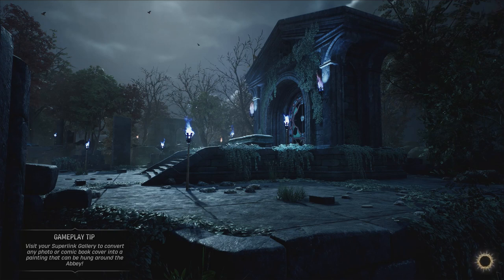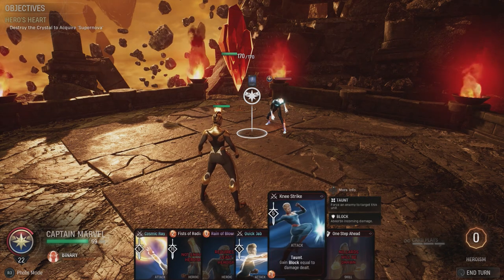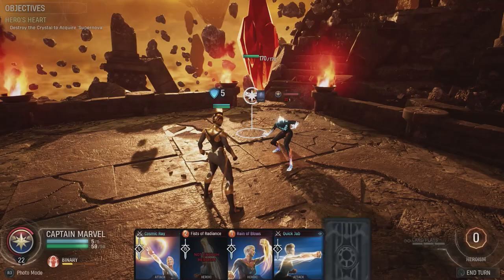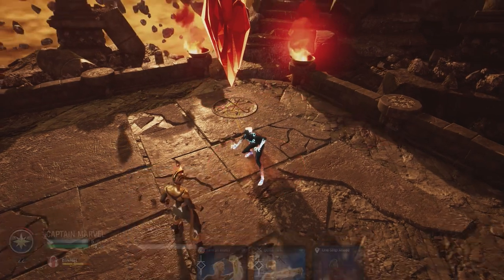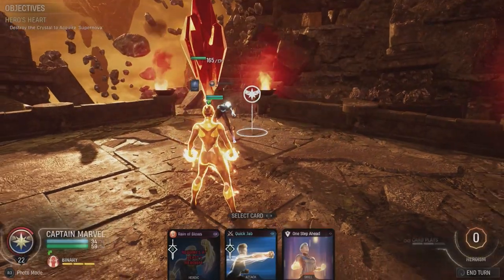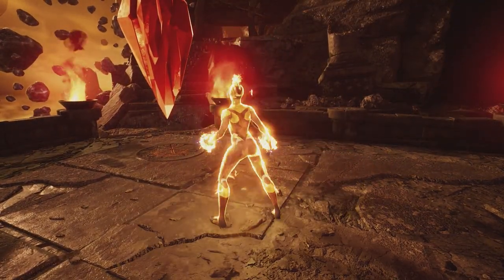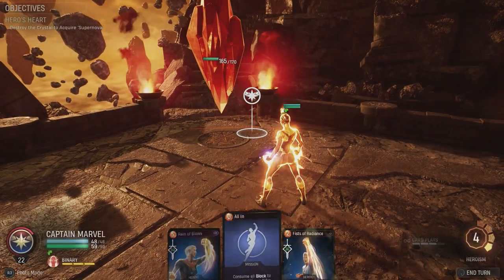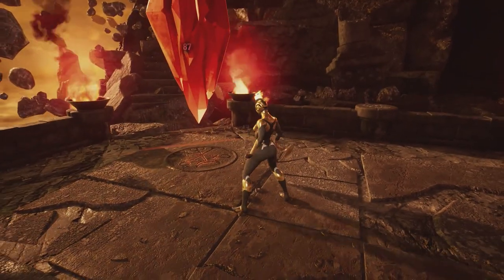How To Complete Captain Marvels Legendary Challenge Hero's Heart In Midnight Suns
This video shows you how to complete Captain Marvel's Legendary Challenge in Marvel's Midnight Suns